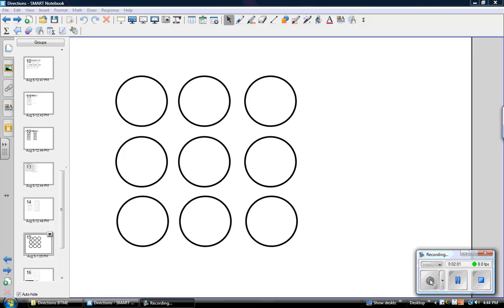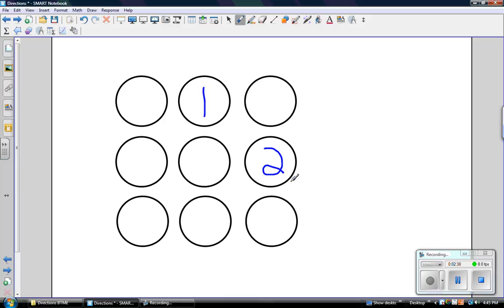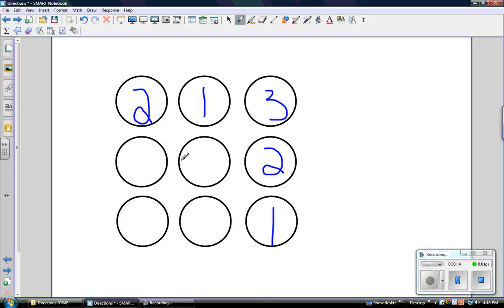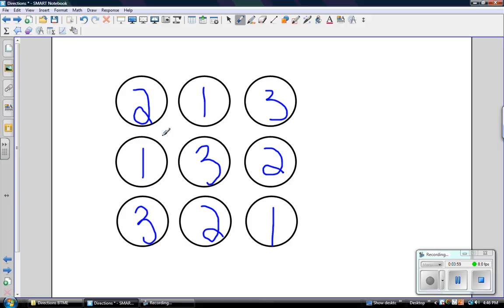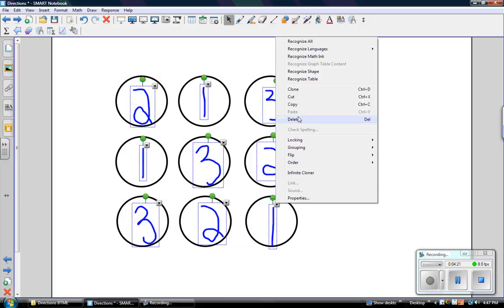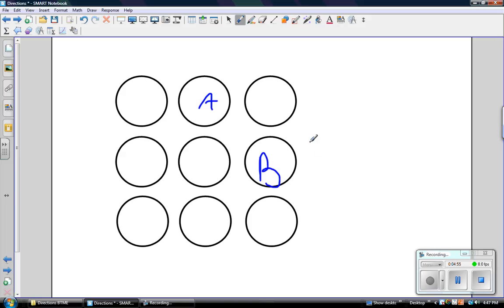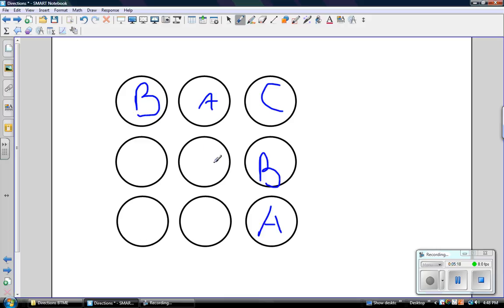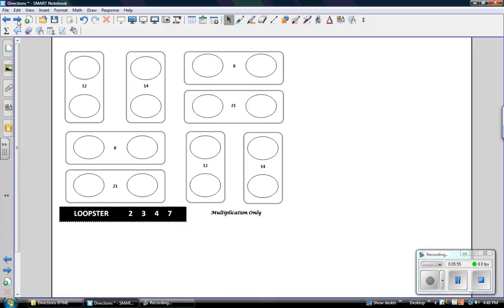Loop 1 0449